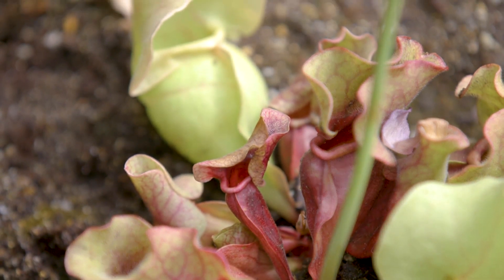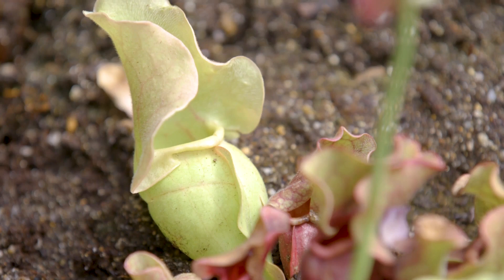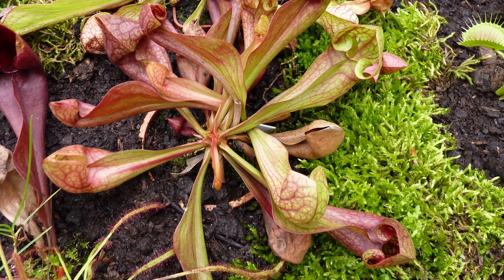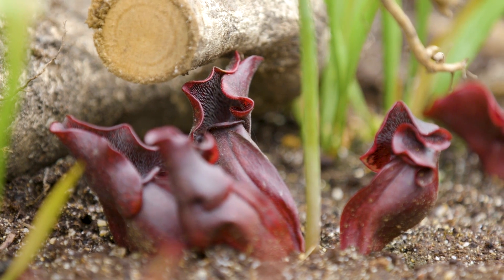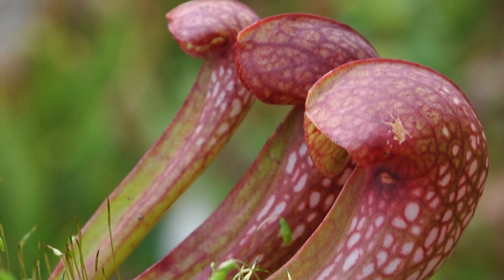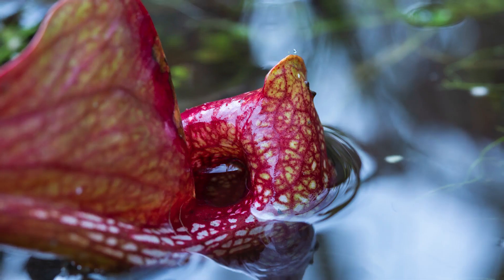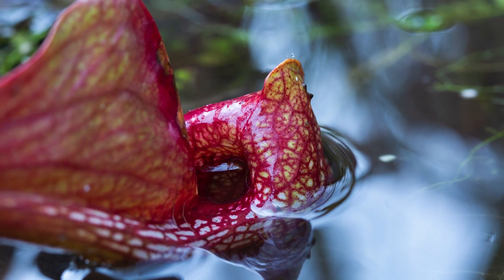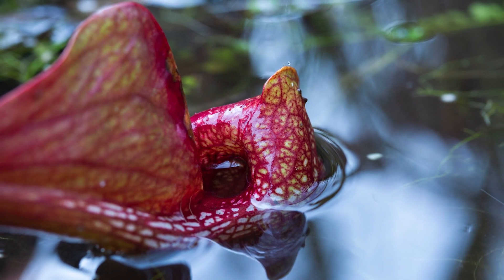Plants with Bite | Lobster Pots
In the creepy world of carnivorous plants, did you know there are four main types of trapping mechanisms? Learn about the Lobster Pot and see them up-close at Plants with Bite, our free botanical display at the Calyx!